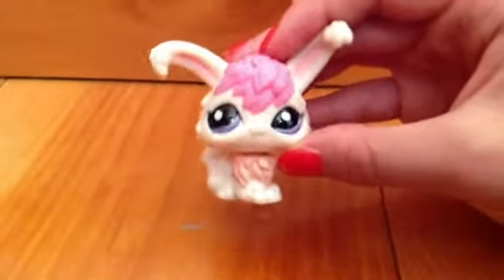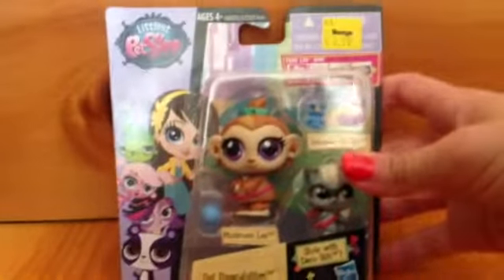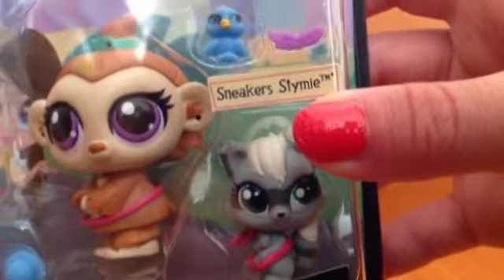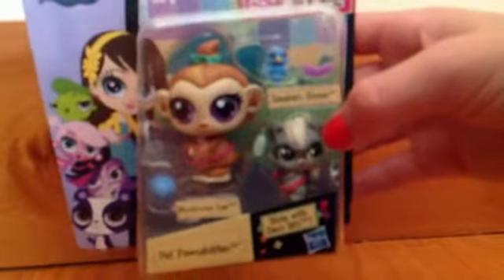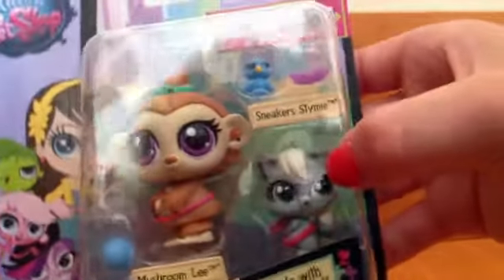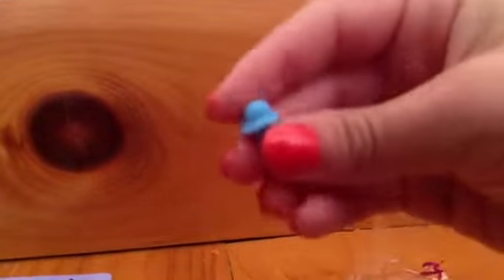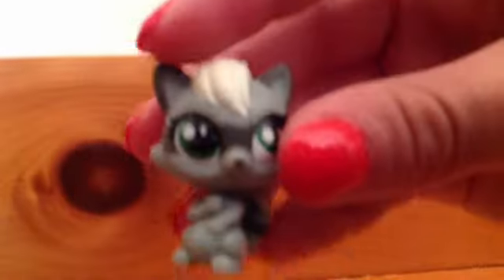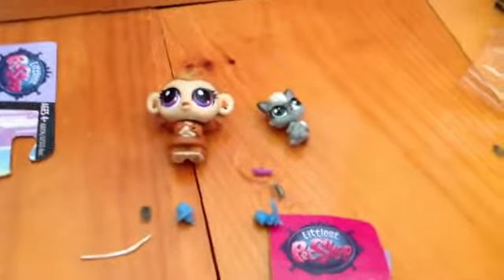LPS: Unboxing 2 New LPS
Just showing my quick Unboxing of my newest Lps! I hope you like it!